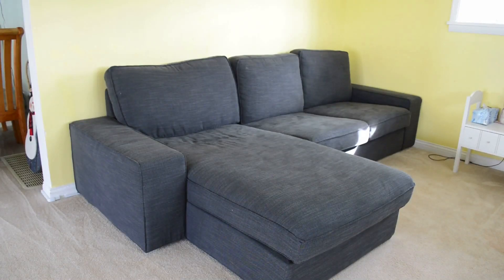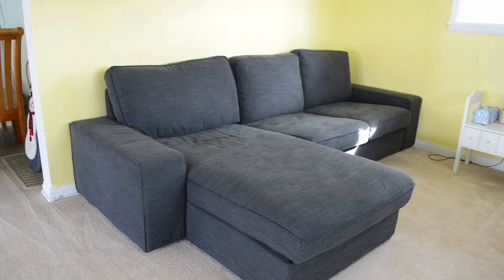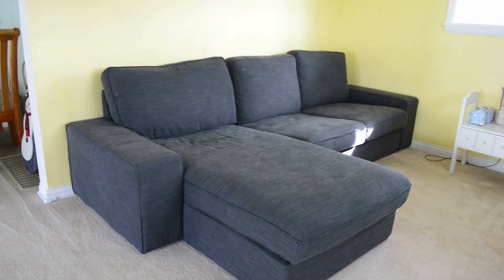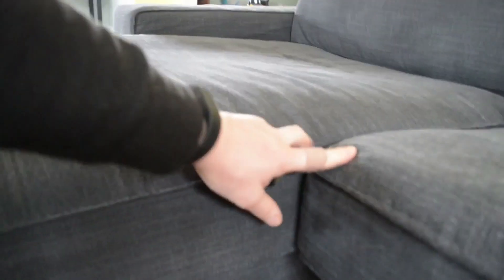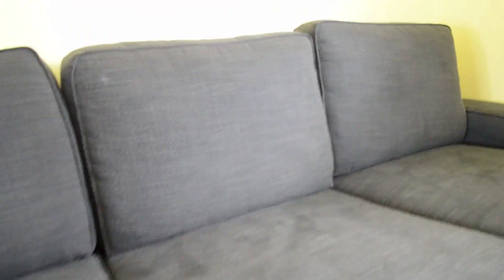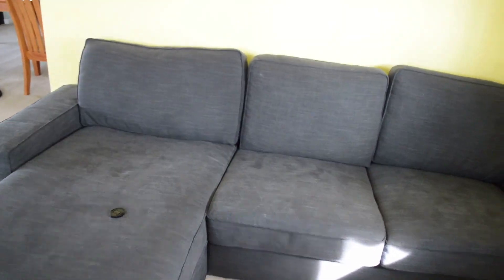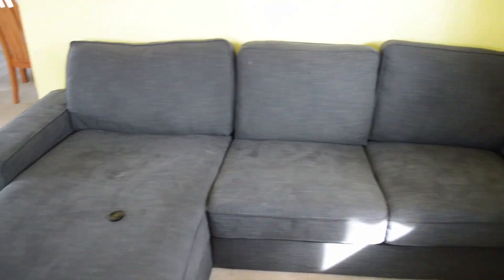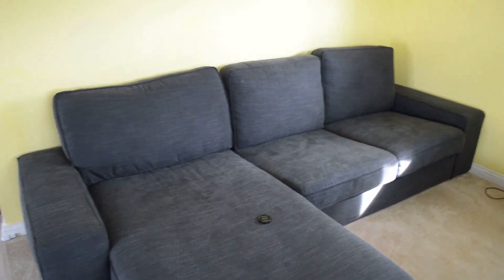Our IKEA Kivik after 3 Months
IKEA Kivik couch and chaise.

*Timeline*
0:00 Intro
0:12 Ikea Kivik Review